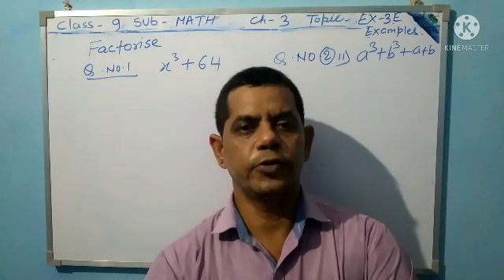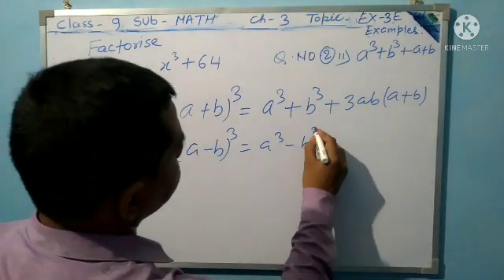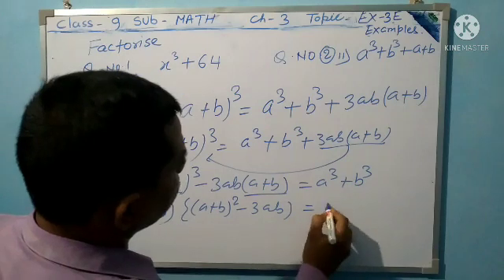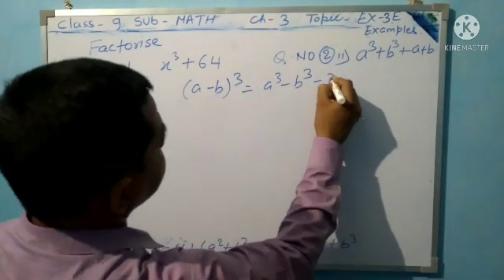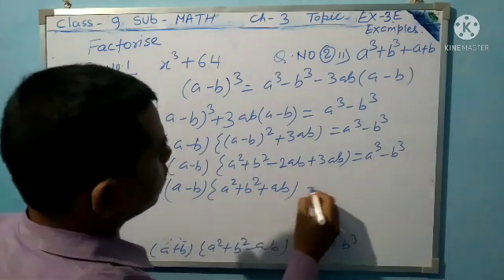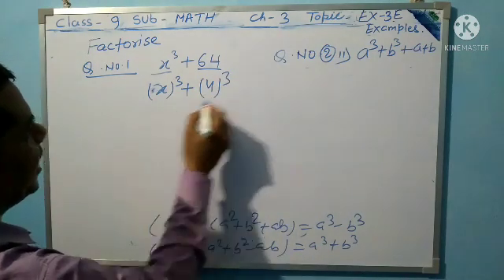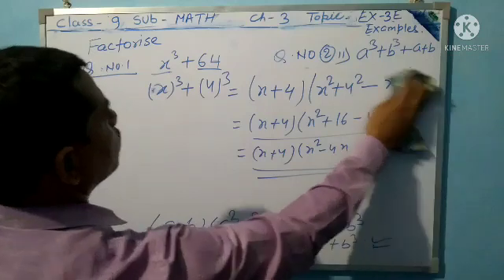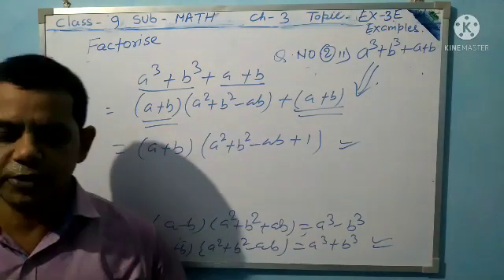Modern English School, Class 9, Math, Ch-3, Ex-3È